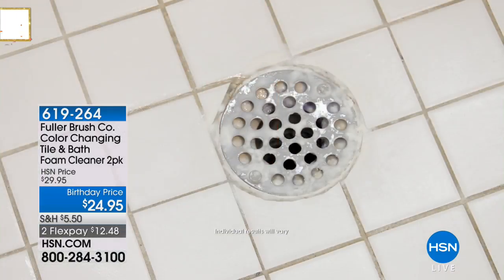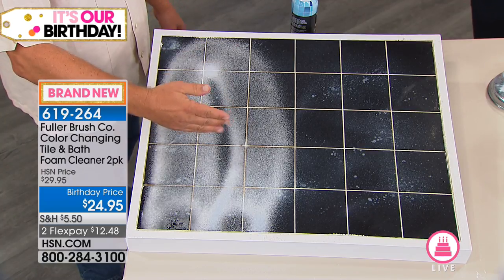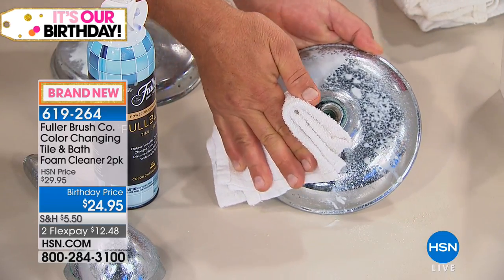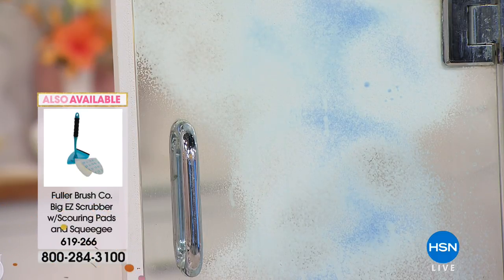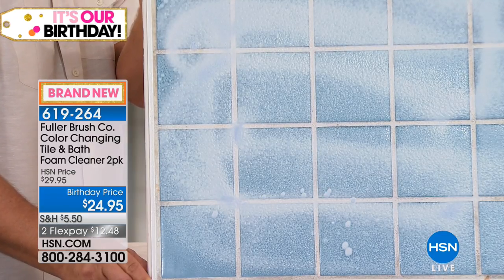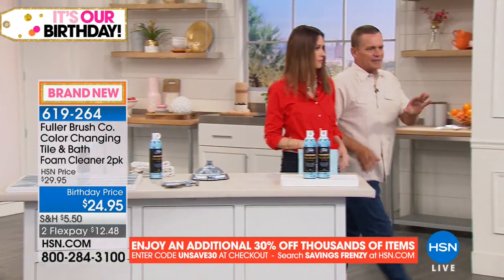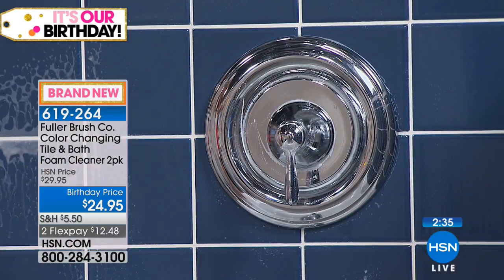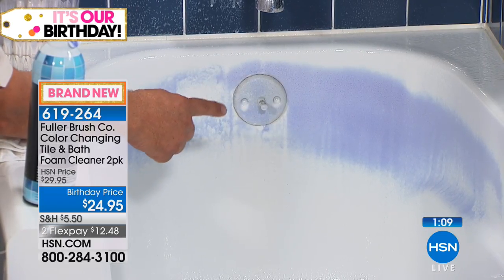Fuller Brush Co. Color Changing Tile Bath Foam Cleaner...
Fuller Brush Co. Color Changing Tile   Bath Foam Cleaner 2pack
Bathrooms can be some of the hardest spots in your home to keep clean. Fuller Brush's foam cleaner clings to hard surfaces such as...